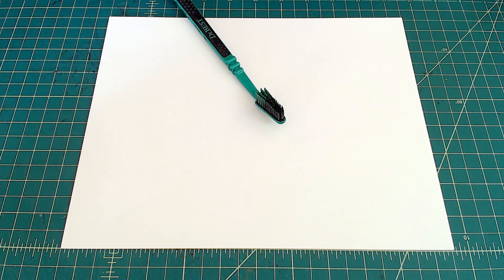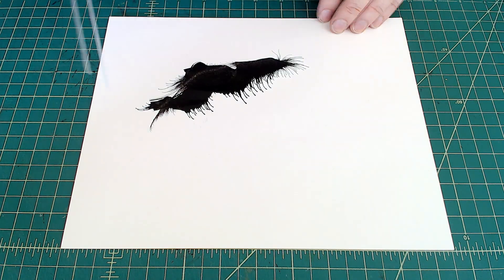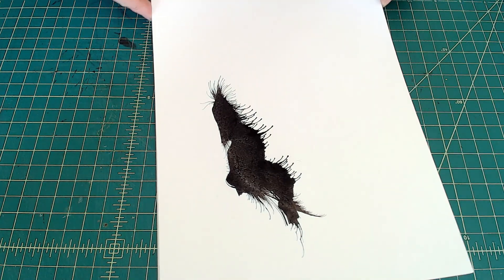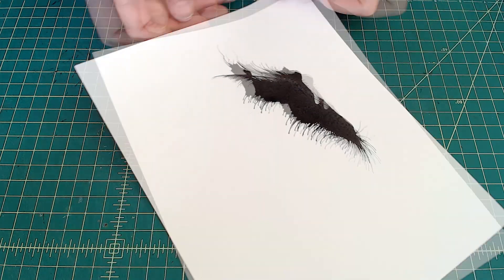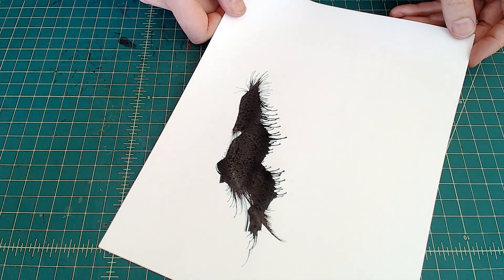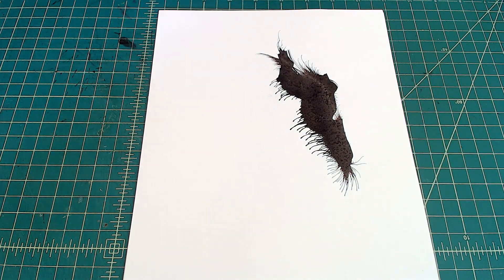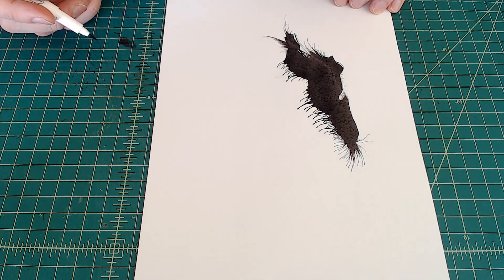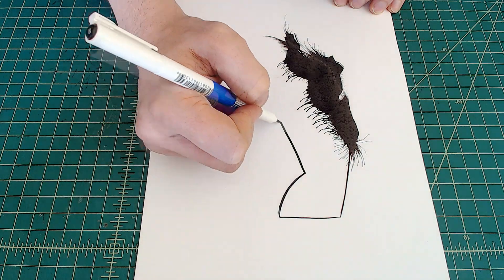Daily Monster X-016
Daily Monster 16 kindly asks for both your opinion and your help: